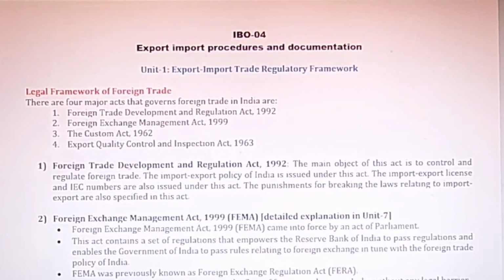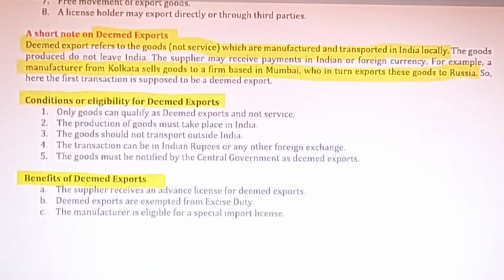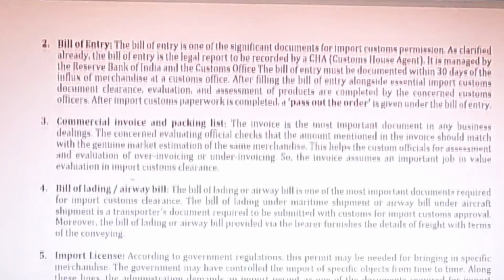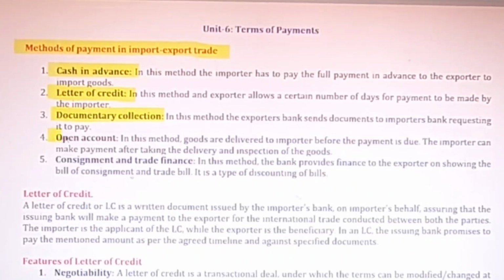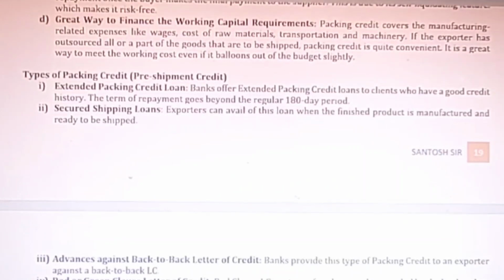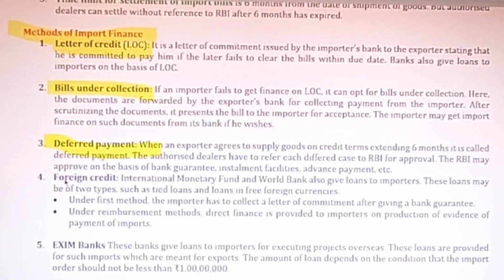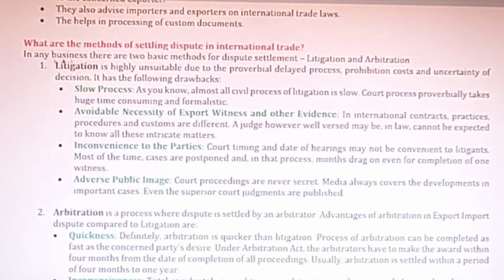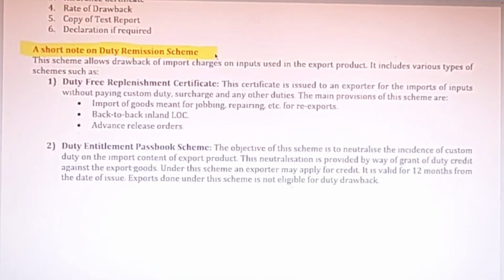IBO-04 Suggestions for TEE Dec 2022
In this video, I have explained all the important topics of IBO-04 (IGNOU MCOM) which my strike in examination. very useful for MCOM students.